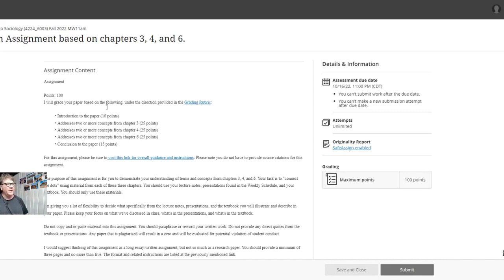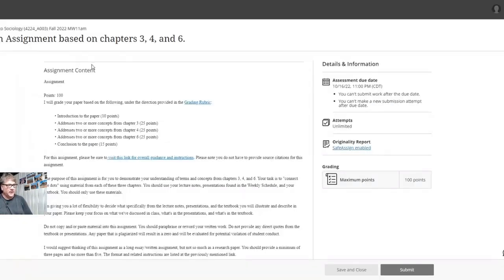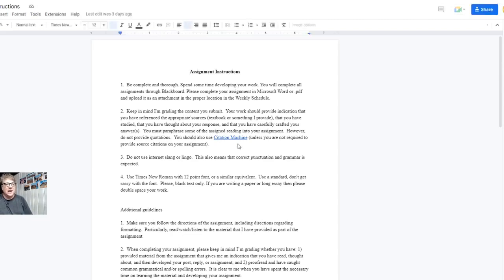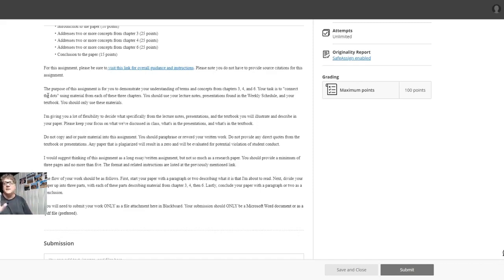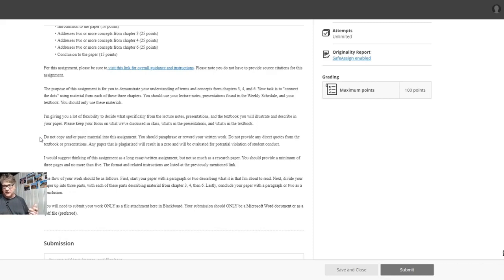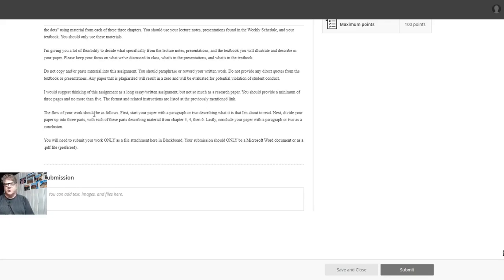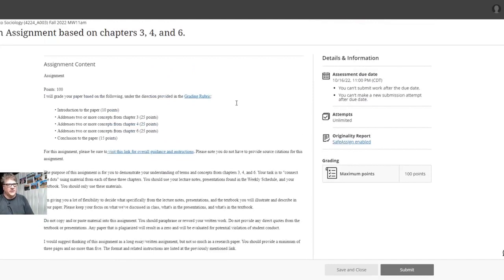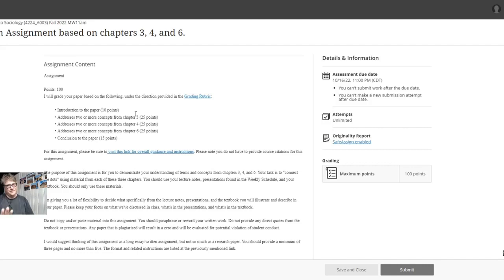Written assignment tutorial